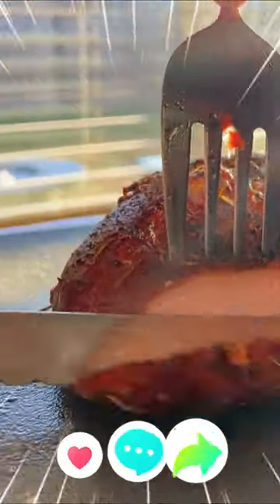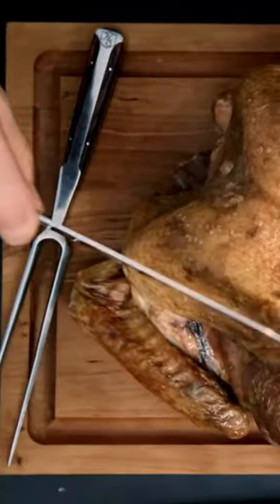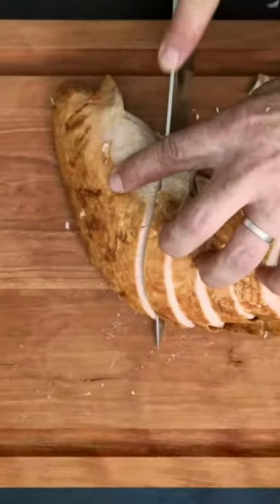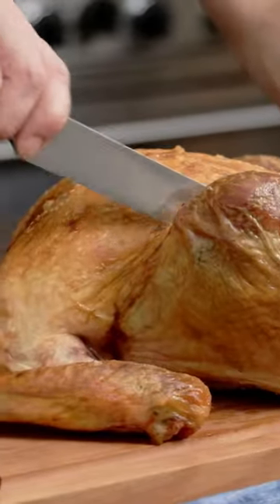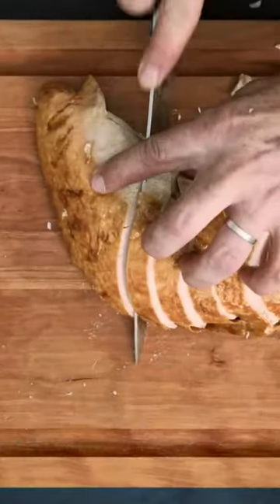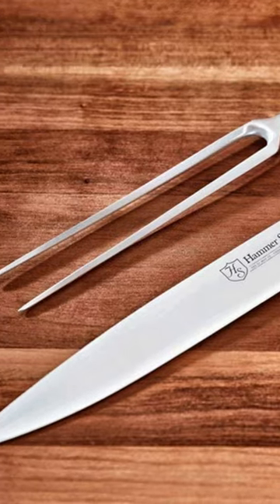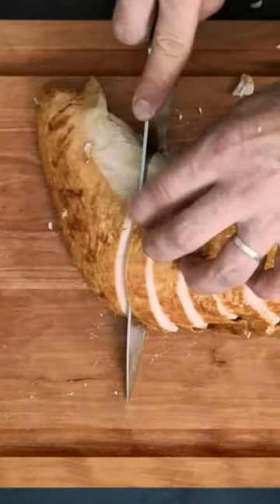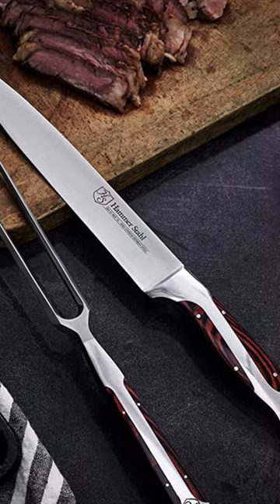Hammer Stahl Carving Knife